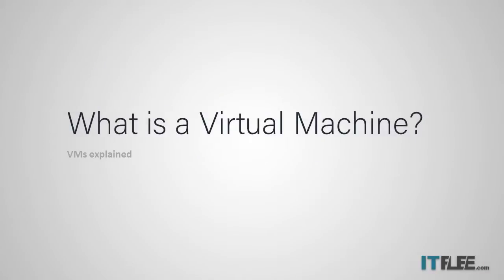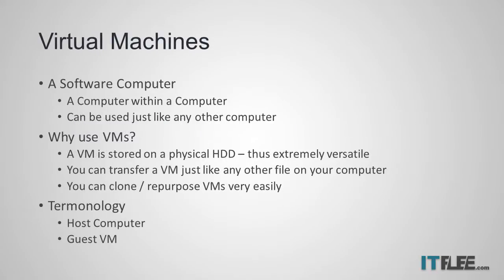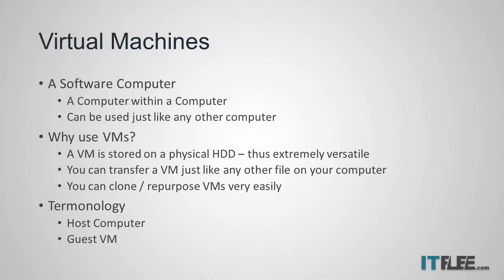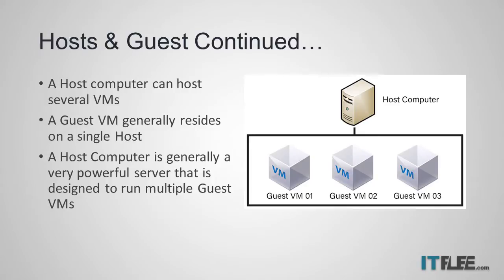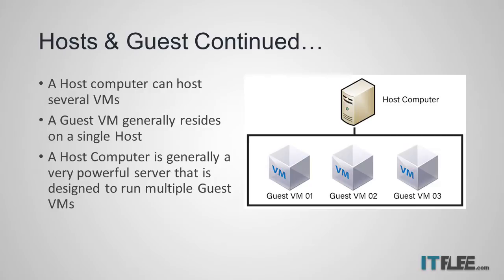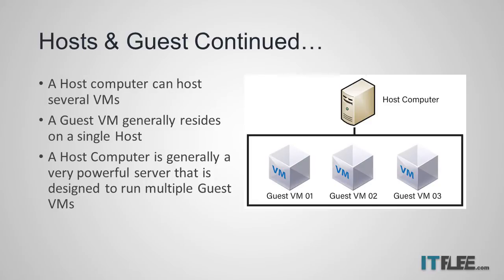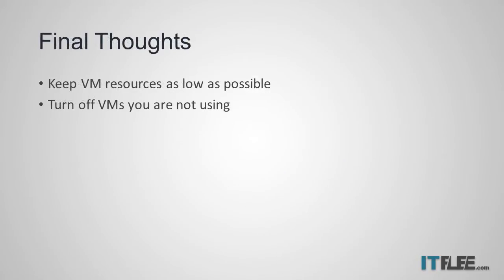What is a Virtual Machine?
Create a FREE Server Academy account and start learning System Administration with our courses and hands-on IT labs

In this video I am going to explain what a Virtual Machine or VM is. I will also explain the terminology "Guests" and "Hosts" and what they mean.

Everything about this video is 100% free and for you!